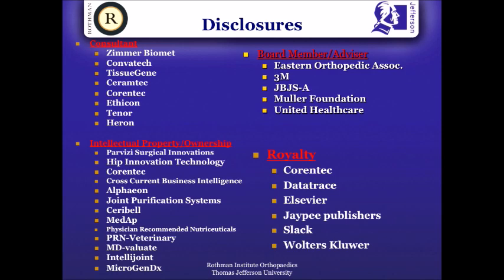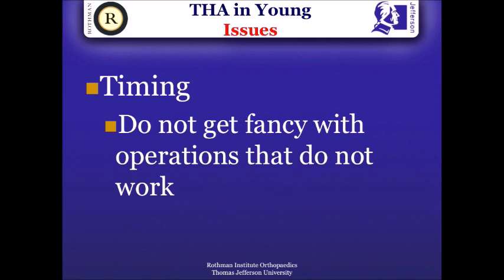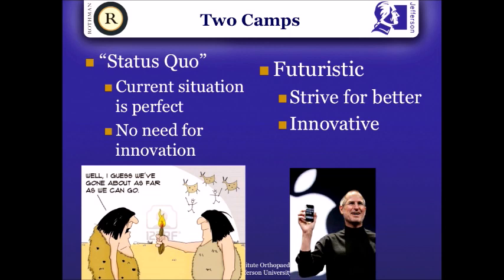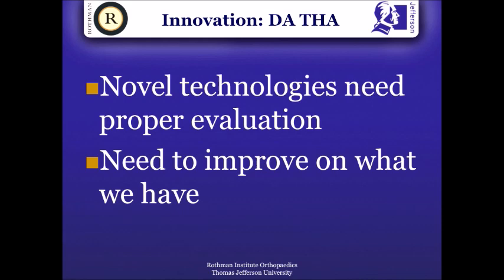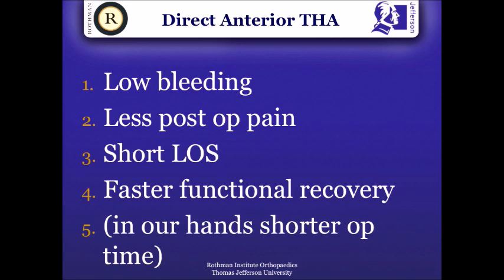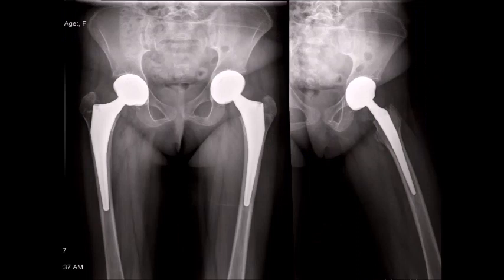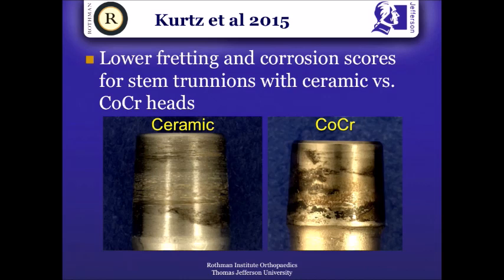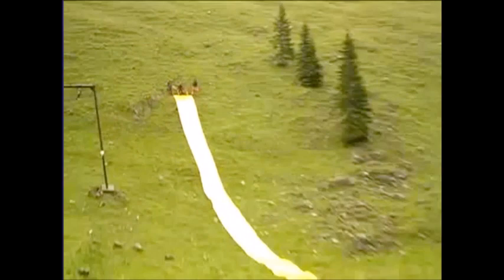J. Parvizi, What is the most appropriate approach for THA in the young patients? Hip Symposium 2018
Talk by J. Parvizi about "What is the most appropriate approach for THA in the young patients?" in Session XI of Bern Hip Symposium 2018